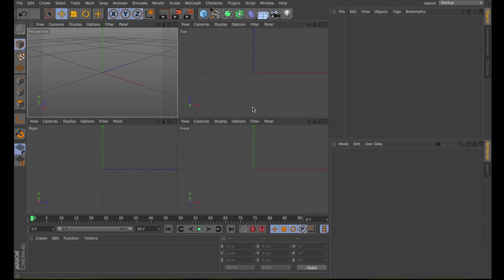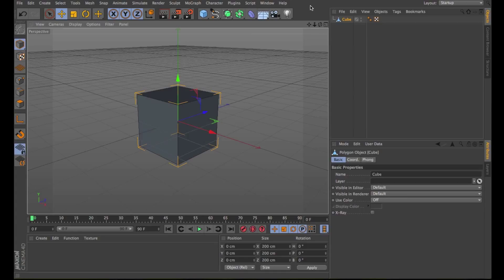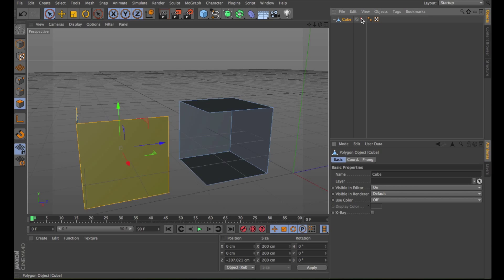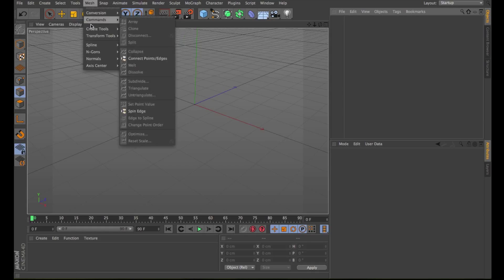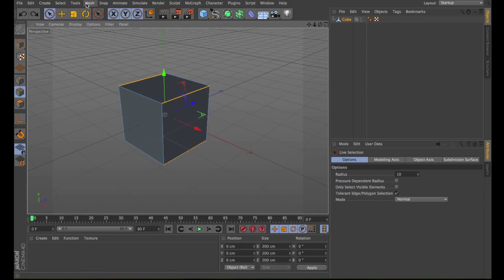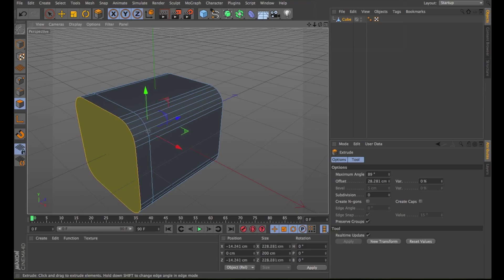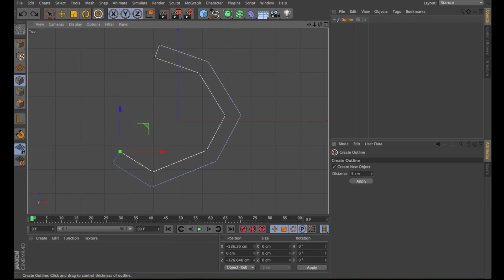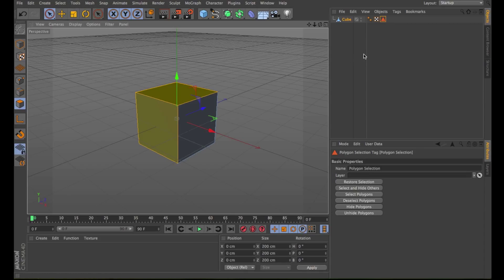Back to Basics- Cinema 4D Tutorial 5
This tutorial will cover:
- Mesh menu: knife, edge cut, bevel and more